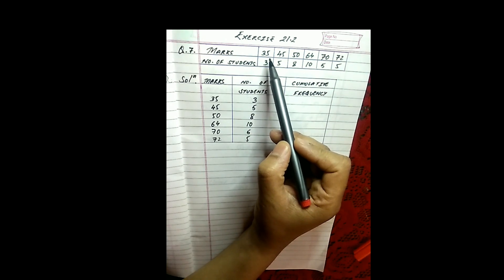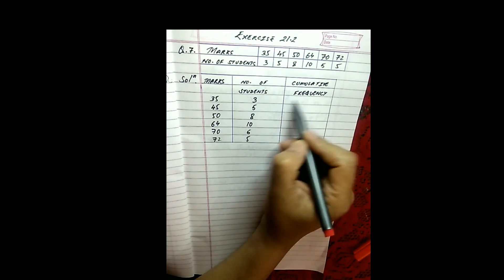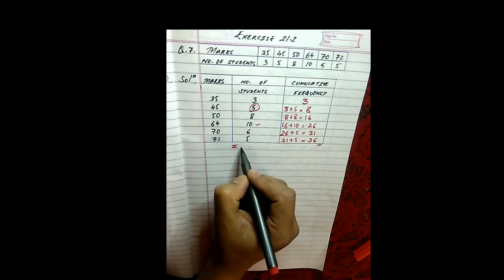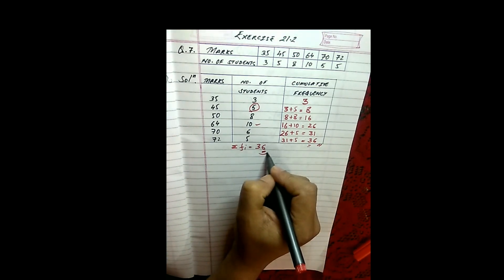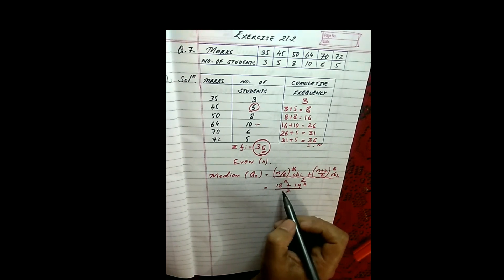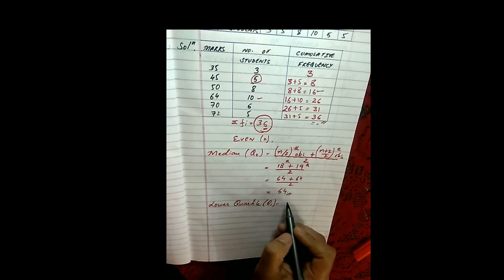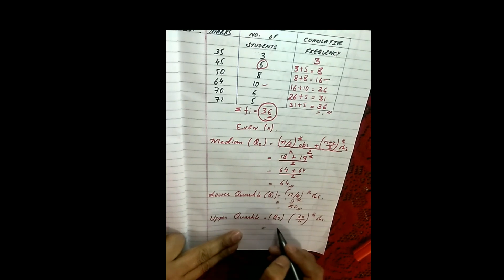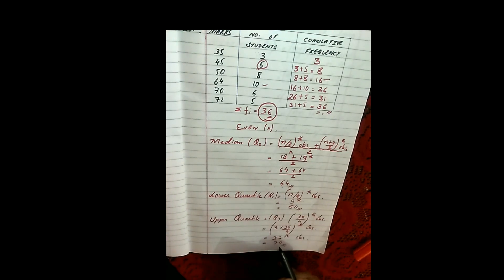MEDIAN, LOWER QUARTILE AND UPPER QUARTILE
To find median, lower quartile and upper quartile